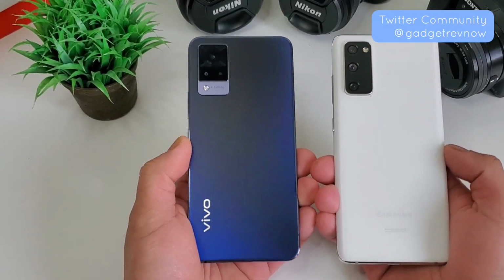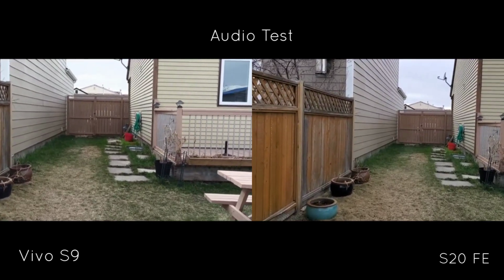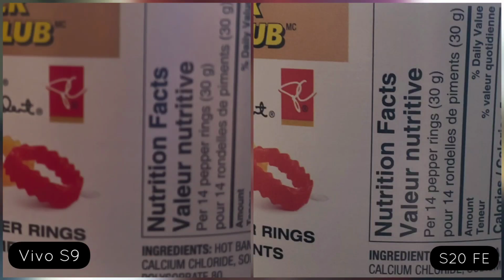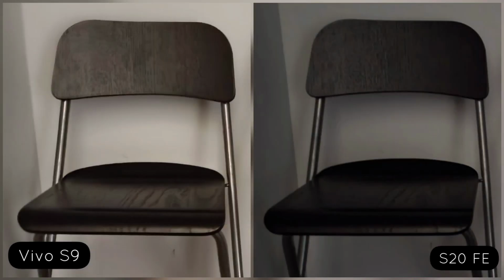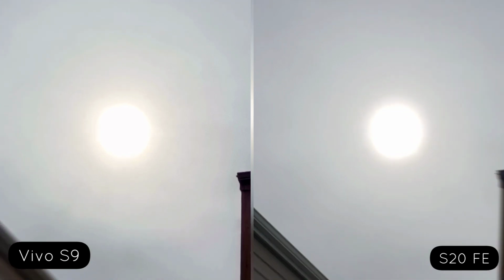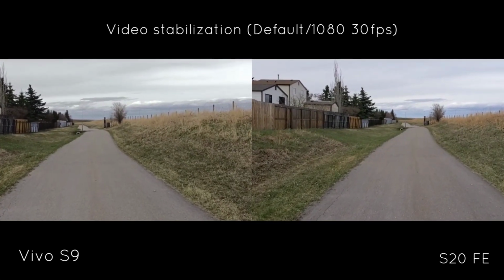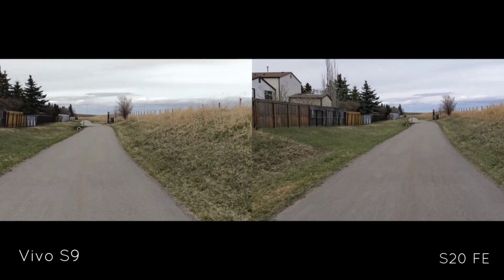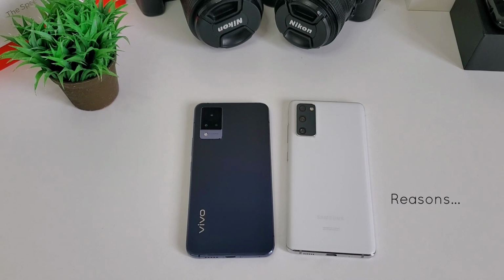Vivo S9 5G (Vivo V21 5G) vs Samsung S20 FE 5G camera comparison! Who will win?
Vivo S9 5G (Vivo V21) vs Samsung S20 FE 5G camera comparison! Who will win? Vivo S9 5G (Vivo V21) is around $450 while Samsung S20 FE 5G is around $650. The midrange battle of Vivo S9 5G (Vivo V21) and Samsung S20 FE 5G! -GadgetRevNow

We're reviewing a lot of phones from Nokia, Apple iPhone, Samsung and OnePlus and will unbox the newest OnePlus 9 and last year's 8 in the next couple of weeks. If youre interestedcto know whats new you can follow our Twitter Community at gadgetrevnow.

Today is a very interesting and entertaining comparsion as we're comparing a Chinese brand that tries to give you everything to compete with the well-known brands and a well-known brand that tries to lowers down the price to compete with the chinese brands.Vivo S9 5G is the newest mid-range phone from Vivo that was just released a month ago behind X60 series while Samsung S20 FE is flagship-midrange crossover that was released just before this year started and behind the flagship S21 series.

We will compare both photos and videos and see what the differences are, and who's better. Who will win? Lets go!

The goal of this channel is to review and compare phones and devices as simple as possible, concise and friendly.